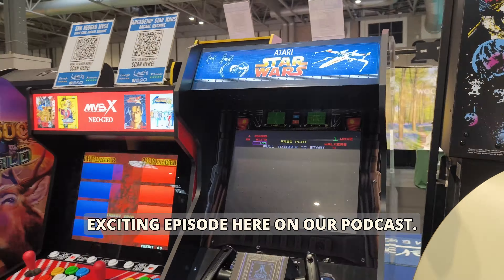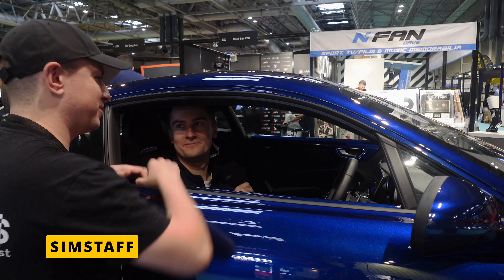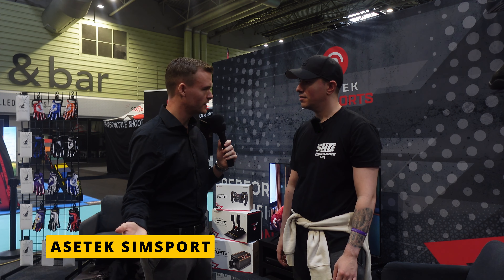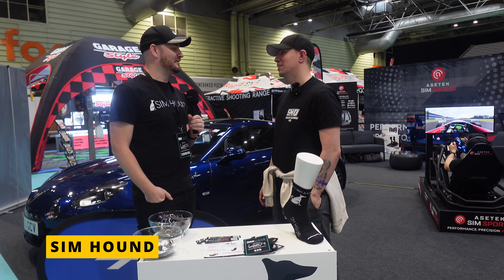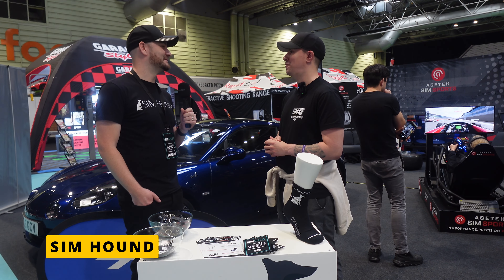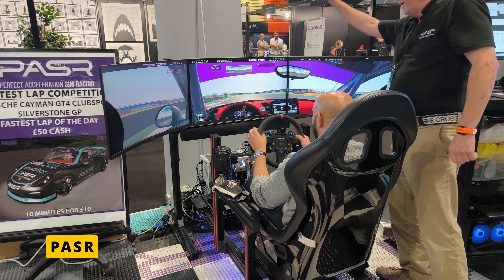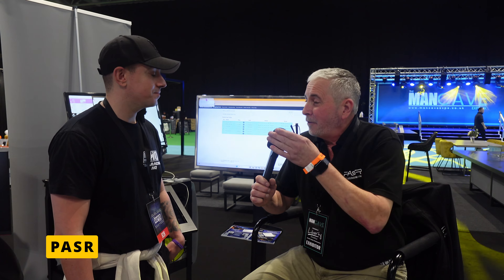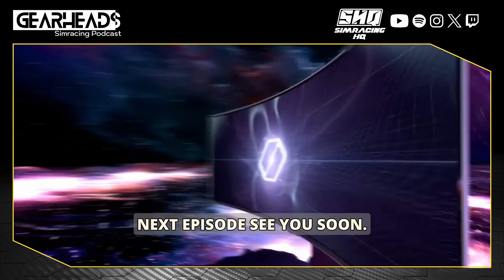Behind the Scenes at the Man Cave Expo 2023 - #37 GEARHEADS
Picture yourself immersed in the sensory overload of the Man Cave Expo 2023 in the UK. We're not just talking about a couple of booths lined up, we're talking about a full-blown expedition featuring everything from saunas to arcade gaming machines, along with surprising brands like Mission Neon, Golf Sim Rooms, and much more. We'll walk you through our eye-opening discoveries and share candid reviews about the event's pros and cons and its potential growth. Plus, don't miss our intriguing conversations with exhibitors Simstaff and Asetek, talking about their standout products and ambitious future plans. And let's not forget, the simracing community, the heart and soul of this expo, and its pivotal role in this event's success.

But wait, there's more! Excitement doesn't end with the Man Cave Expo. The excitement continues as we spill the beans on SimHound new business venture, offering immediate dispatch of aluminium profile rigs and fully FIA rated bucket seats. We'll leave you gobsmacked with their price points and offerings. And if that's not enough, brace yourself for some thrilling insights from Perfect Acceleration Simracing. We offer a deep-dive into their unique training techniques for NASCAR European. Hang tight, as we thank everyone involved in the Man Cave event and anticipate what's coming next in our thrilling journey in the world of simracing.

0:00 - intro
3:25 - SimStaff
5:08 - Asetek Simsport
9:36 - Sim Hound
14:49 - PASR (Perfect Acceleration SimRacing)
22:29 - Jack DAvidson (GT OMEGA)